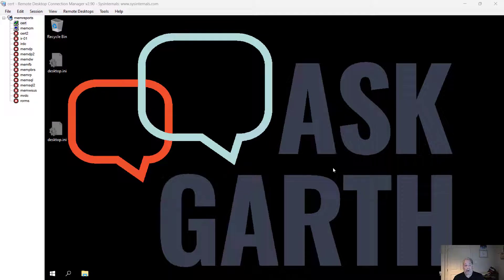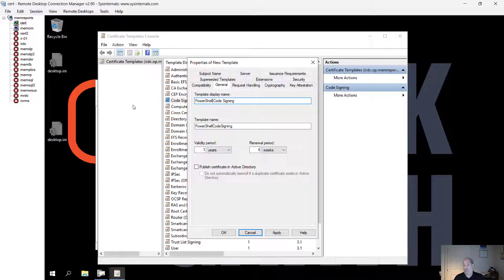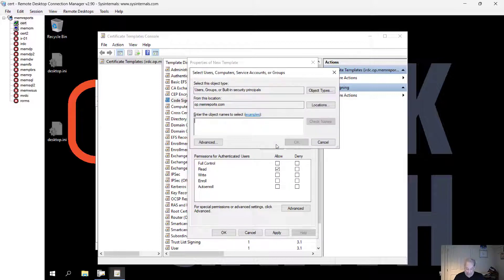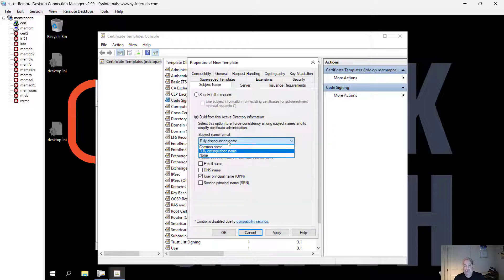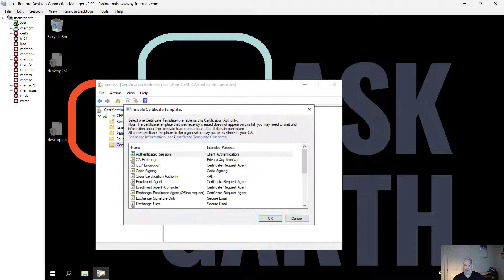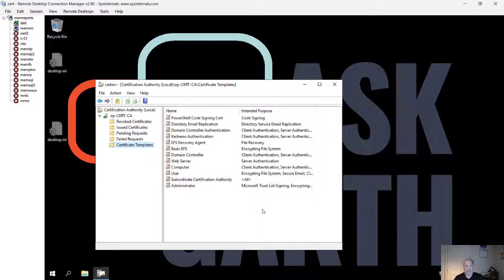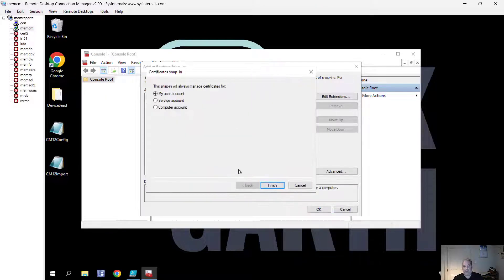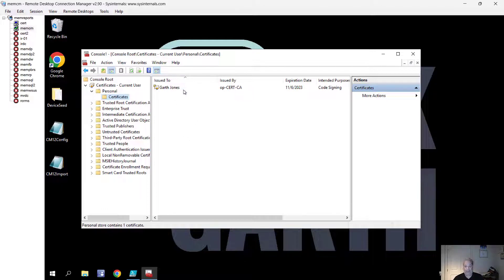How to Create a Code Signing Certificate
Where to start with this video. As a Microsoft Configuration Manager (SCCM / ConfigMgr / MCM) administrator we wear many hats. Working with Certificates is just one of the hats! We all know that we can make our environment more secure by leveraging Certs for things like Power Shell and IIS. This article will answer the question How to Create a Code Signing Certificate. Then it will show you how to request/enroll a user account to have the certificate.